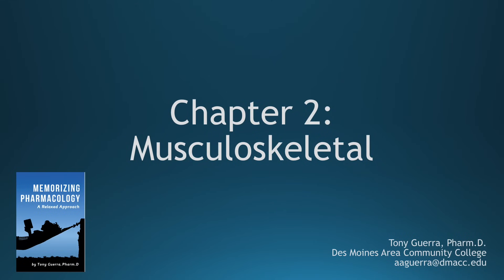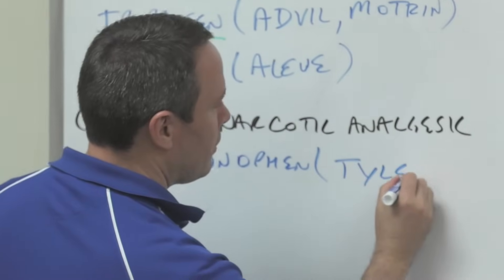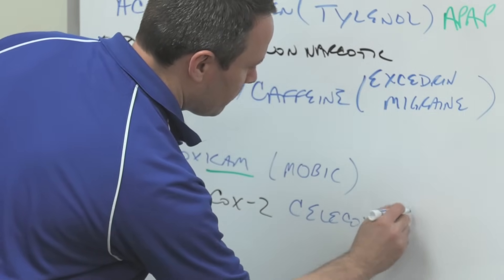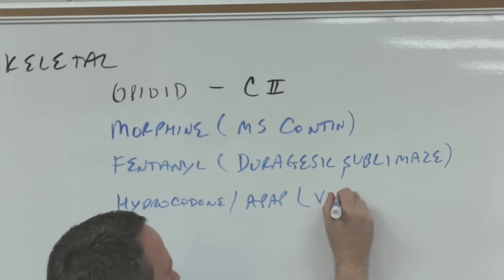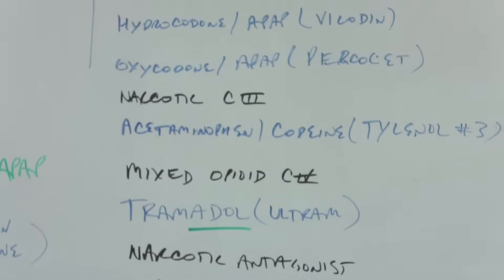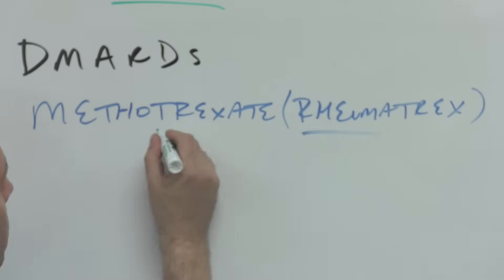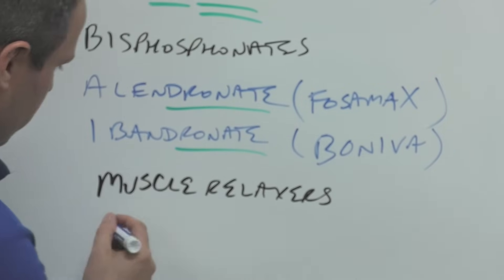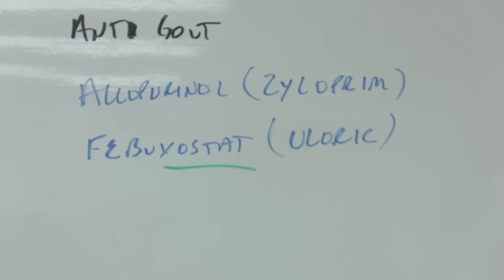(CC) Top 200 Drugs Chapter 2 Musculoskeletal Nursing Pharmacology (Memorizing Pharmacology)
Closed Captioned Top 200 Drugs Pronunciation and Mnemonics and review of prefixes, infixes, and suffixes of  medications to go with book Memorizing Pharmacology: A Relaxed Approach / How to survive nursing school pharmacology